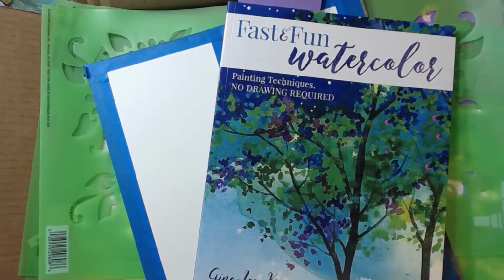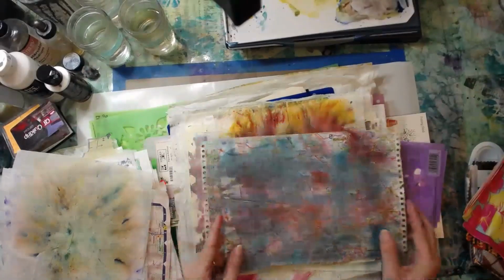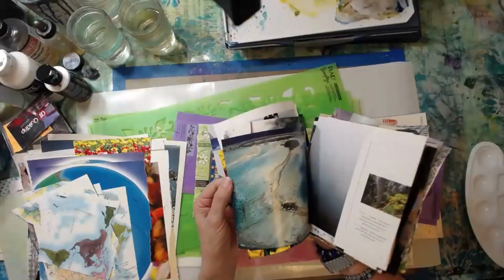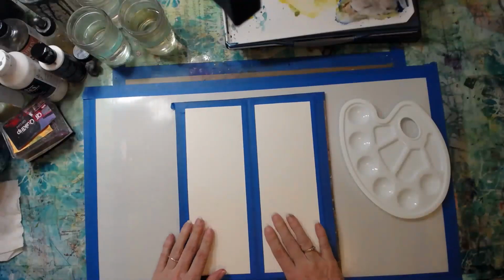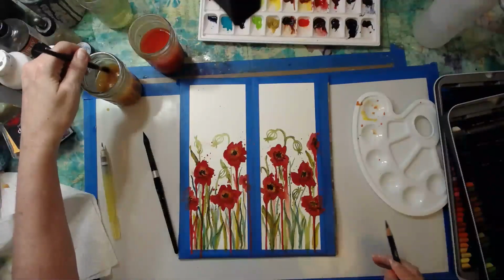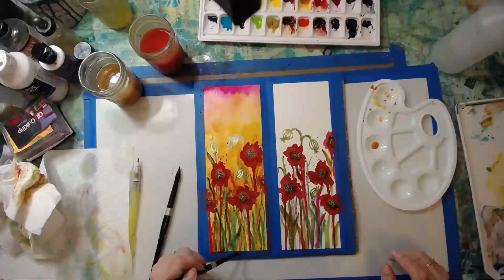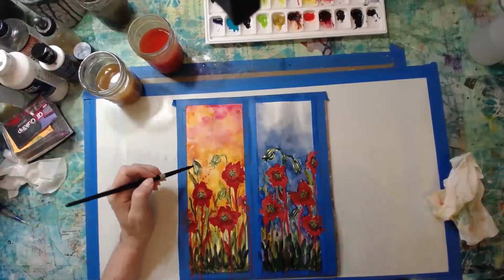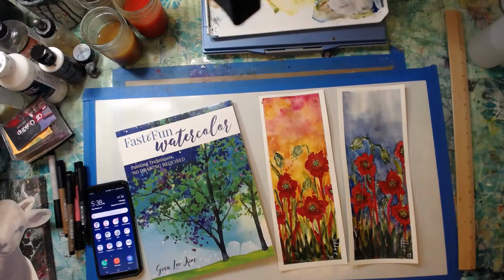Happy mail and fibpaintalong watercolor